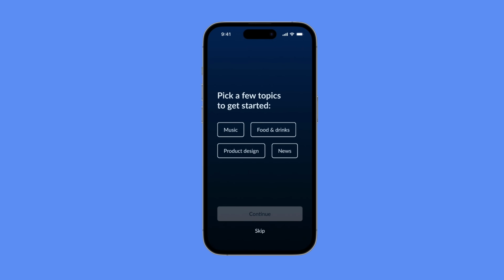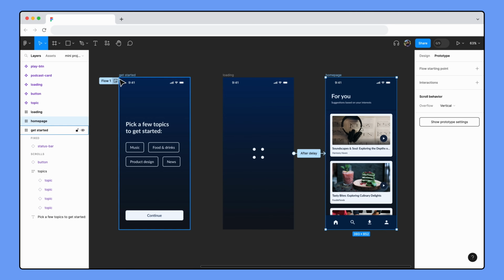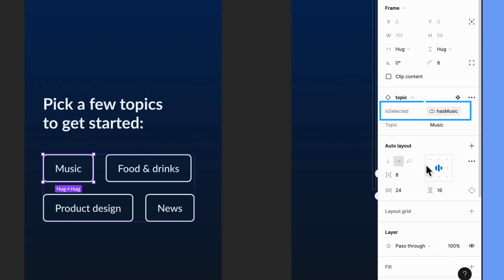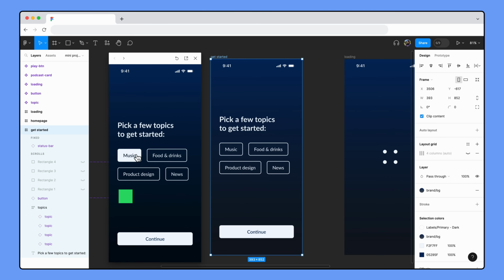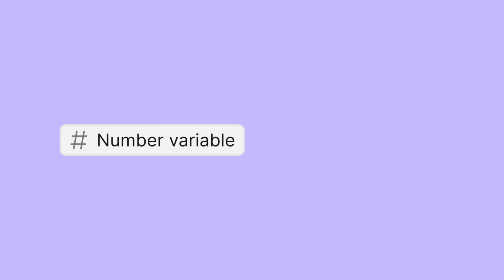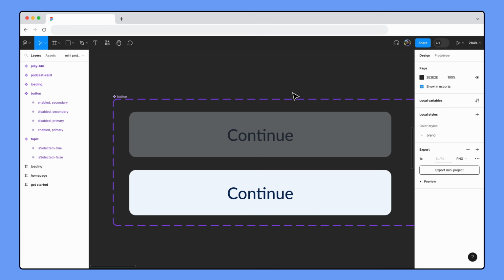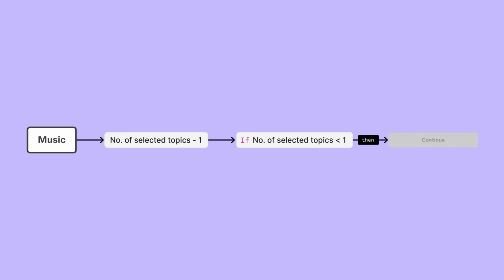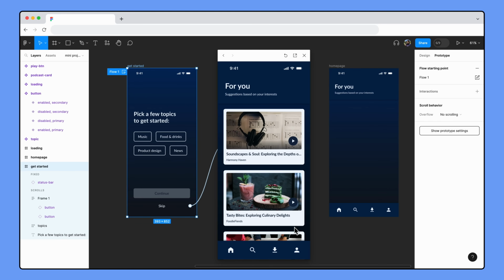Prototype with variables: Create an onboarding flow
In this tutorial, we’re using variables, interactive components, and conditional logic to build our prototype. These advanced features allow us to prototype with less time, reduce memory usage, and minimize maintenance time.

To follow along, grab a copy of the design from the community file

To learn more about the advanced prototyping features, check out our previous video tutorial on advanced prototyping the Help Center article and play with the Figma community playground file created by our Designer Advocates.

If you're new to prototypes in Figma, check out the prototype tutorial playlist

00:00 Intro
00:39 Why advanced prototyping?
01:16 Create boolean variables for each topic
02:57 Assign boolean variables to the topic instances
03:59 Quick test
04:46 Assign boolean variables to cards' visibility
05:32 Configure the Continue button
09:48 Add a Skip button